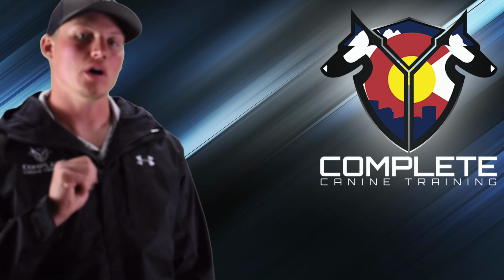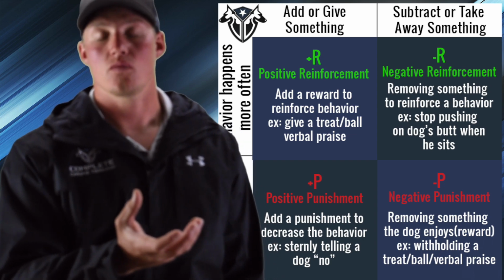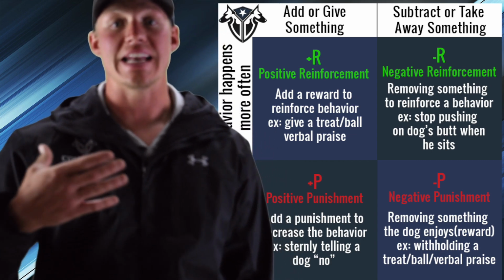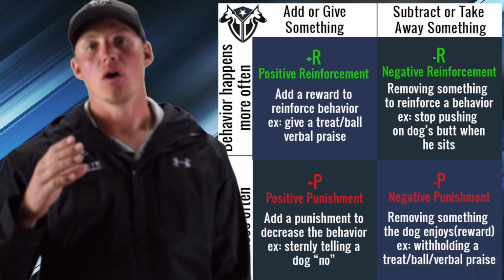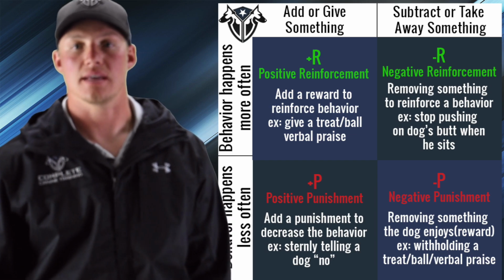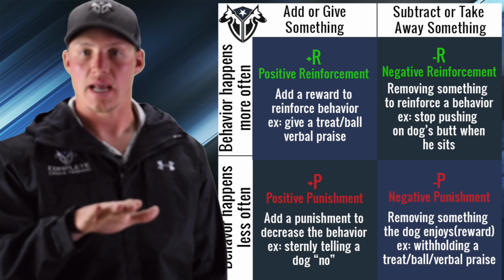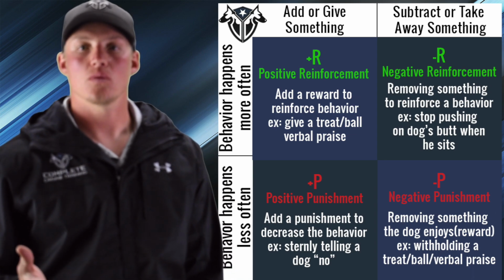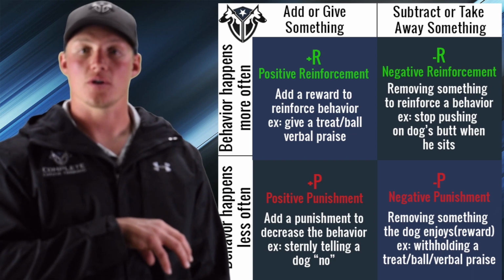How Dogs Learn Through Operant Conditioning - Dog Training Tip of the Week #2 - Mini TED Talk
More of a mini Ted Talk this week! Chris covers the basics of operant conditioning and how dogs learn. As promised here are some links to review after you've watched the video: